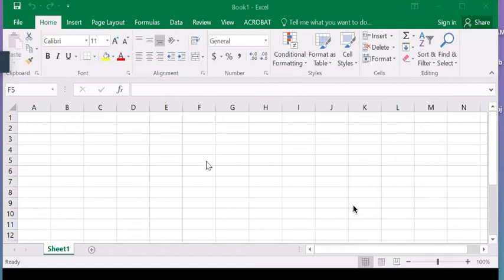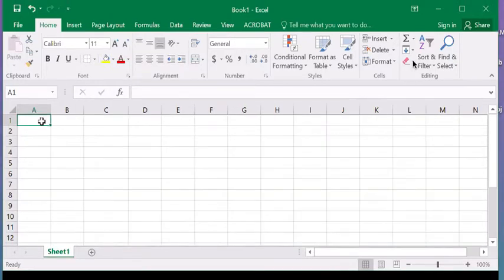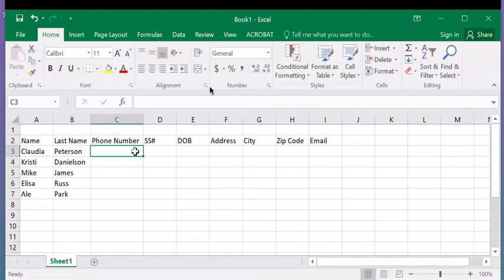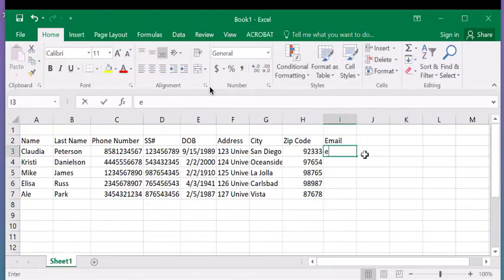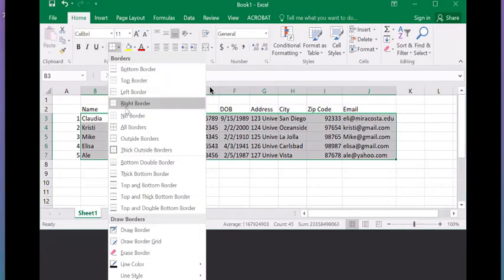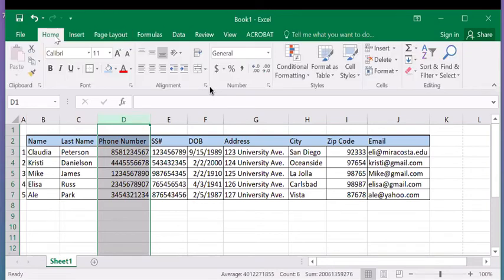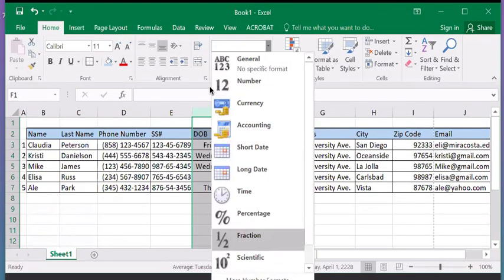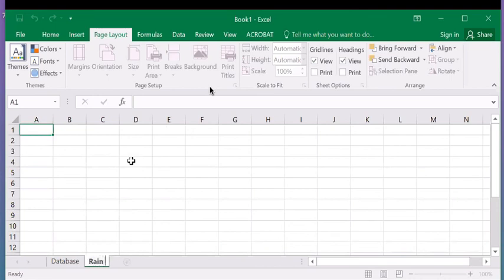Data Base Phone and SSN format